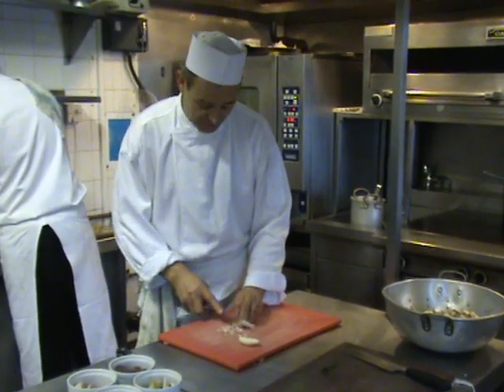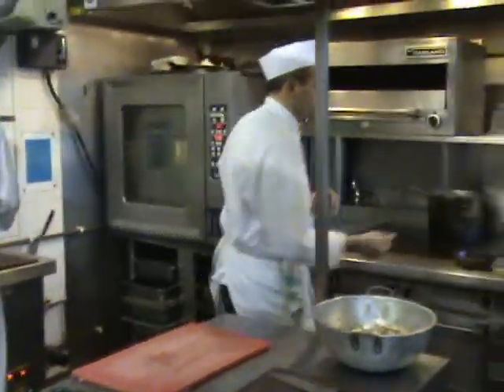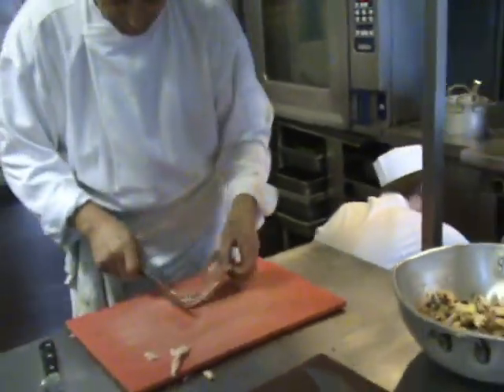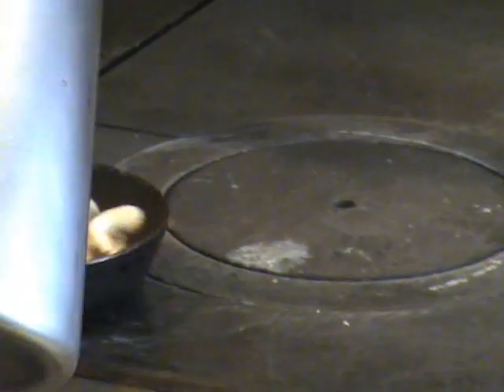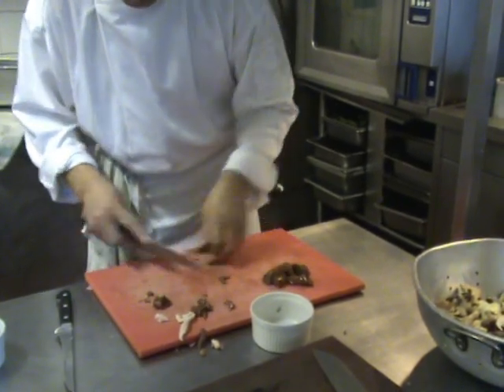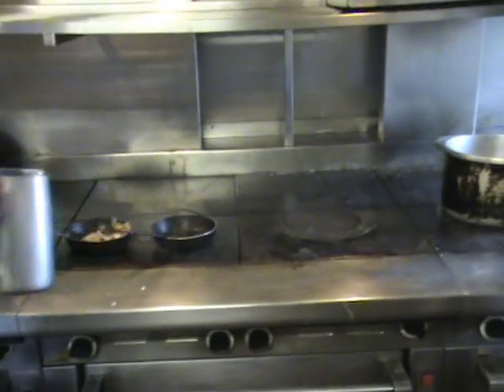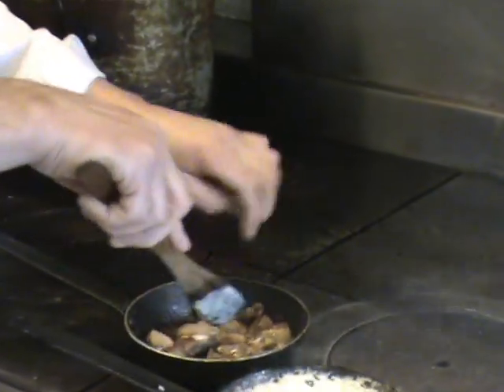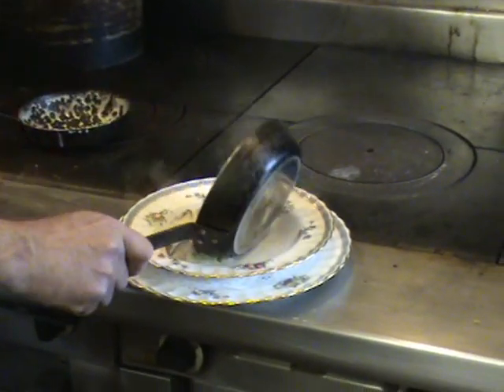Sharrow Bay Cookery Demonstration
The Head Chef of the Sharrow Bay Hotel lets you in on one of his little secrets, with this special Sharrow Bay Local Lunch Menu recipe, Chicken Liver with bacon, mushrooms, marjoram and Cream for cfmradio.com.  £1 from every local lunch sold goes straight to Help a CFM Child.  Keep checking this page for more recipe bloggs from the Michelin star Sharrow Bay throughout 2008!